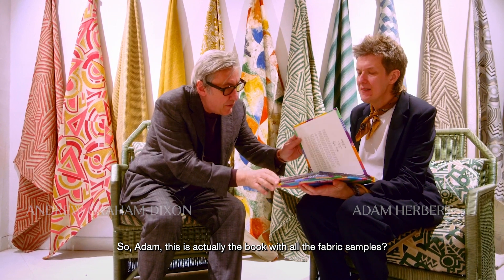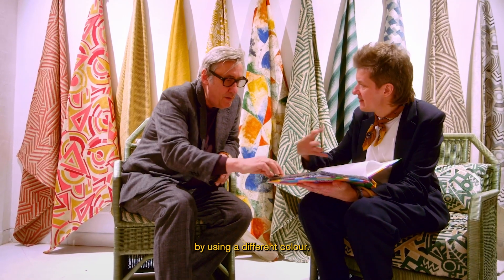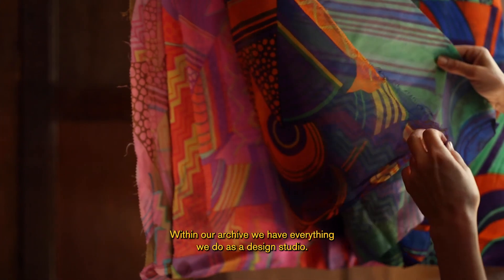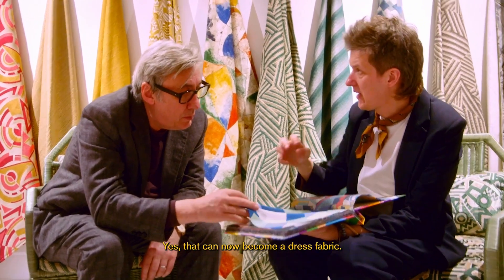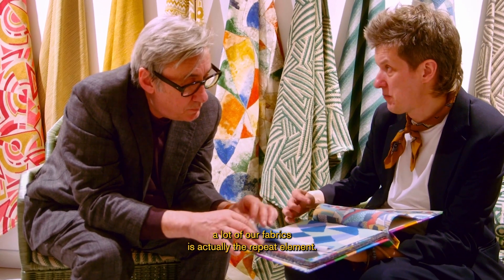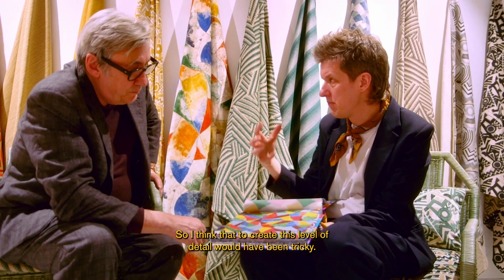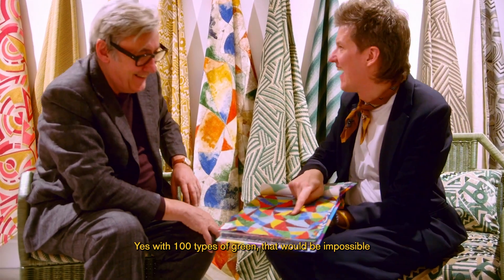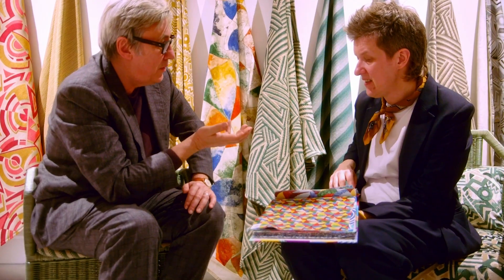The Inspiration behind the FuturLiberty Fashion Collection: In conversation with Andrew Graham-Dixon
Discover the FuturLiberty, Avant-Garde and Style exhibition, open from 5 April - 3 September 2023 at Palazzo Morando and Museo del Novecento, Milan. Liberty Fabrics' Design Manager, Adam Herbert joins art historian, Andrew Graham-Dixon to discuss the link between the Futurist and Vorticist artworks that inspired the dynamic FuturLiberty fashion collection.